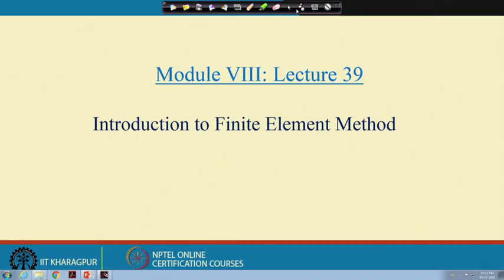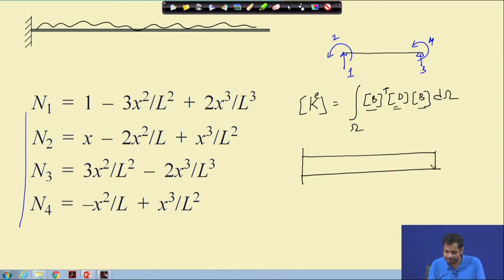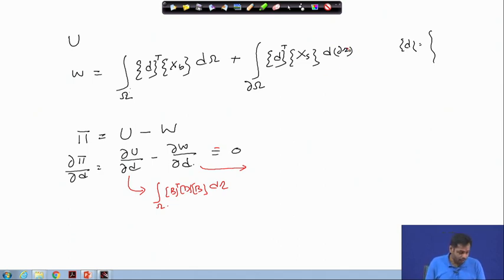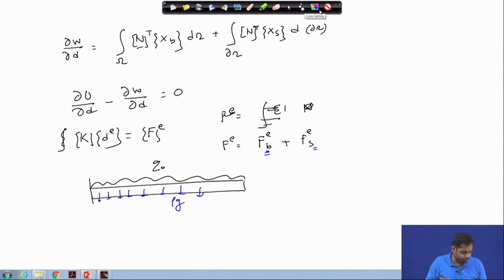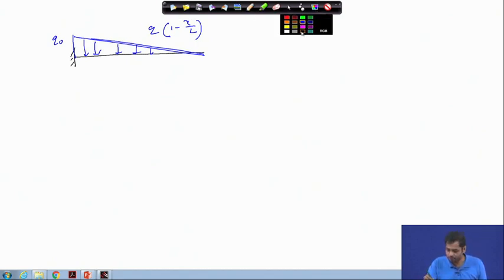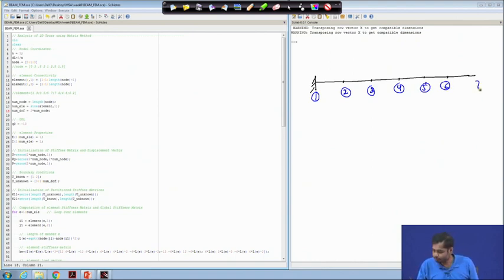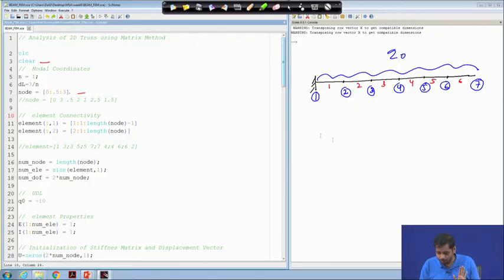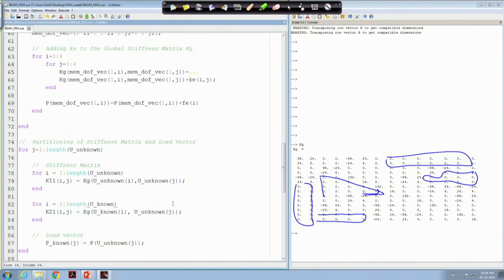Lecture 39: Introduction to Finite Element Method (Contd.)